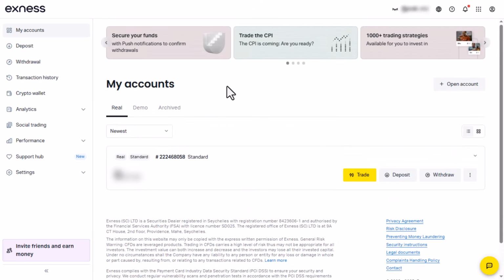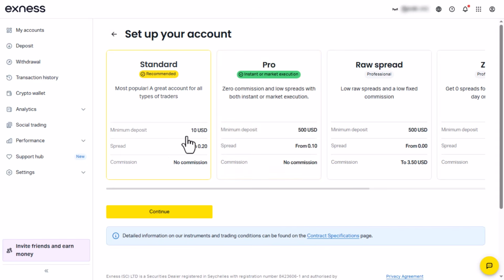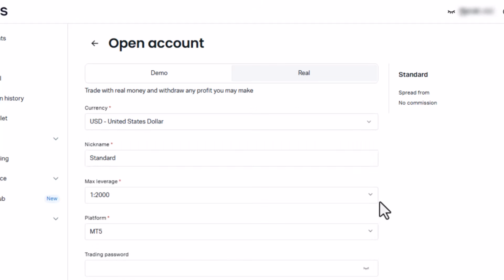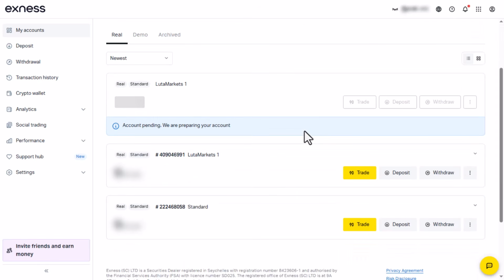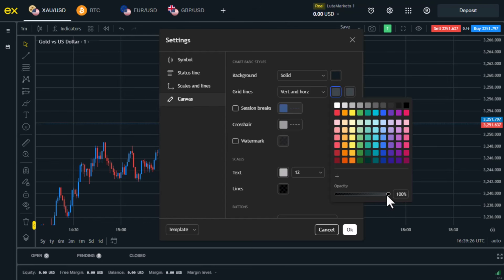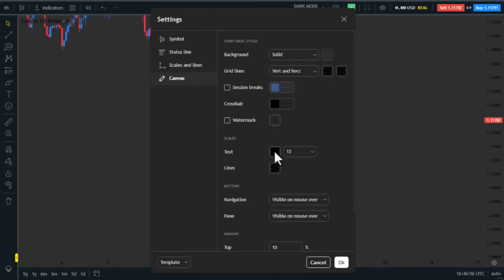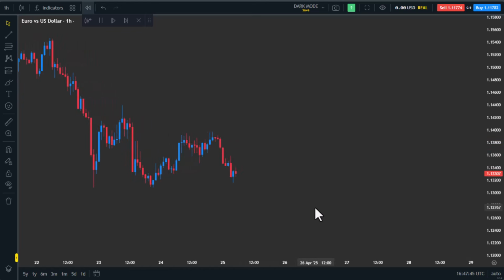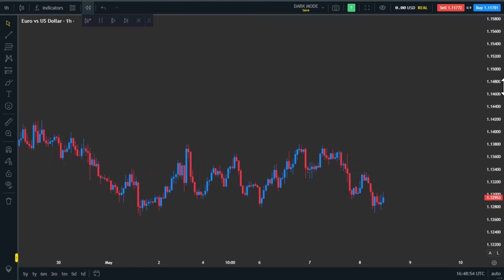FREE Bar Replay Tool | Backtest Your Strategy Like a Pro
Learn how to open a real trading account on Exness step-by-step and start trading instantly using the Exness Terminal — no downloads needed! In this video, I’ll show you how to:

✅ Open a real Exness account
✅ Choose the best settings (currency, leverage, platform, etc.)
✅ Use the FREE Bar Replay tool for backtesting your strategies
✅ Trade directly in your browser with zero commissions (Standard account)

The Bar Replay feature is a game-changer for traders — backtest your strategies, refine your entries, and grow your skills without spending extra on tools.

📌 First time on Exness?

💬 Got questions or want to see more Exness tutorials? Drop them in the comments!